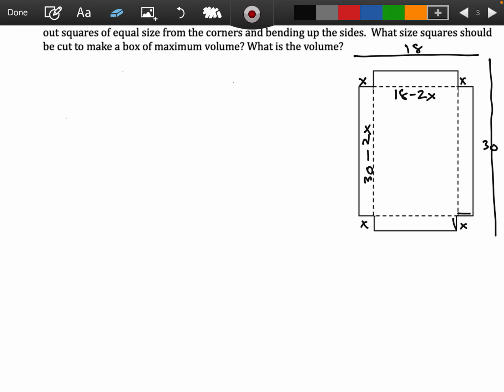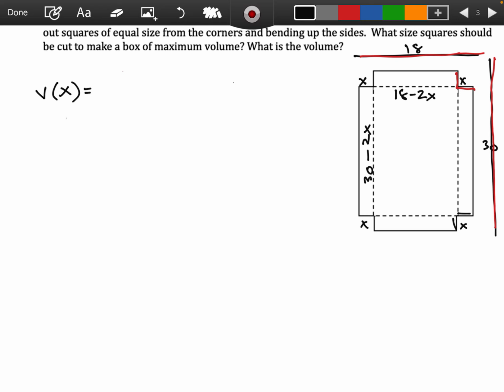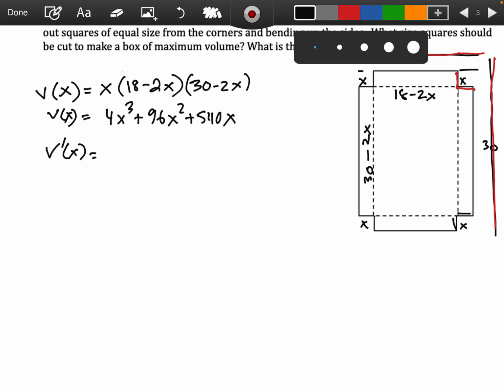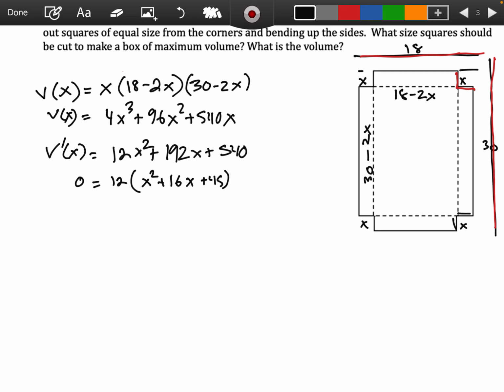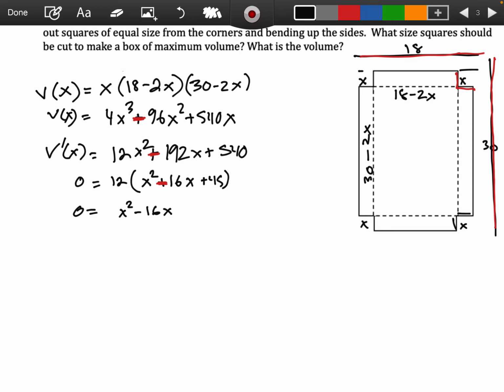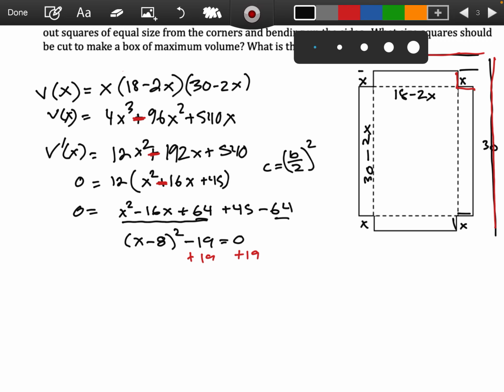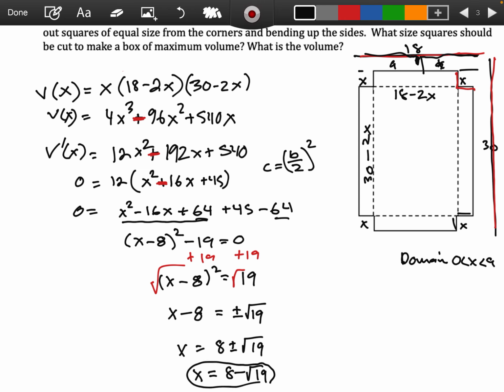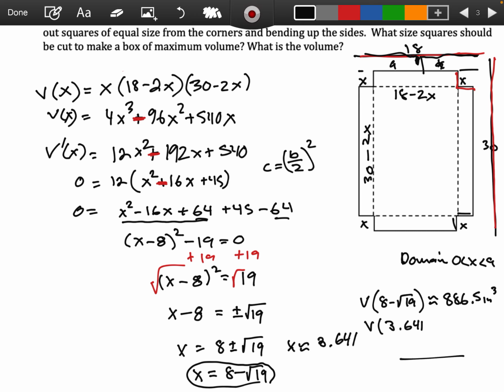5.6 guided notes ex.3 Optimization Calculus